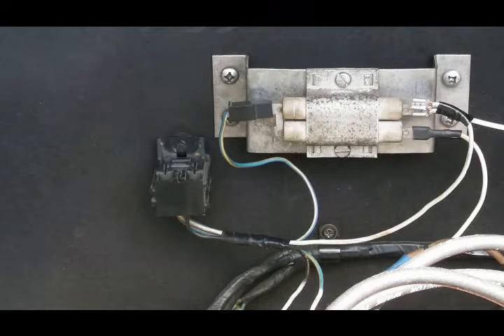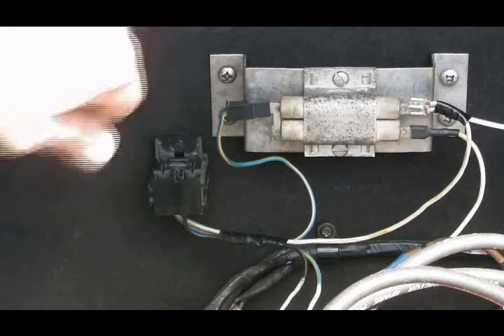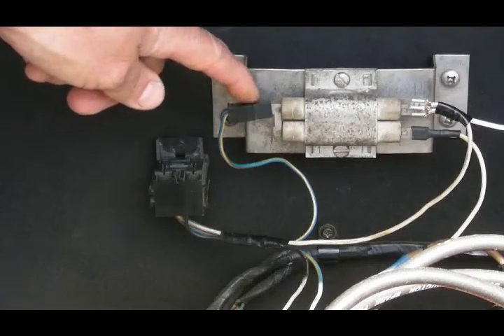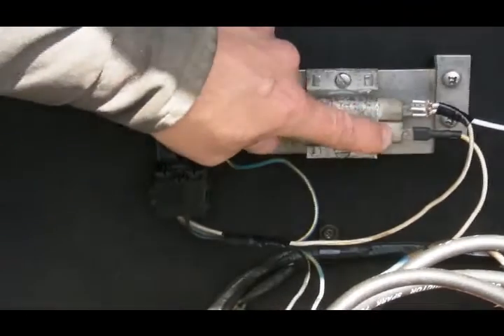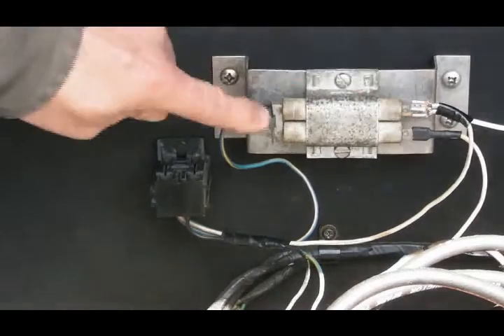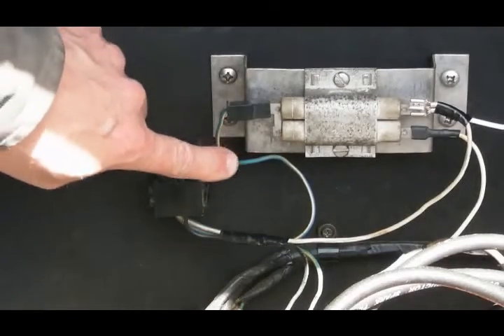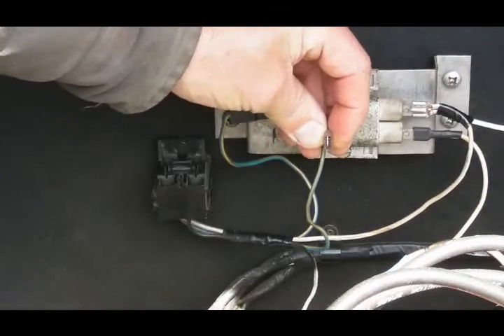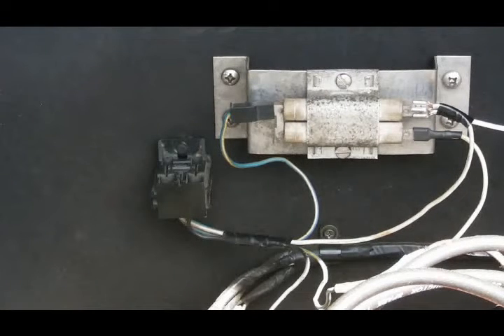DeLorean Ignition Ballast Resistor Grid Starter Bypass Relay